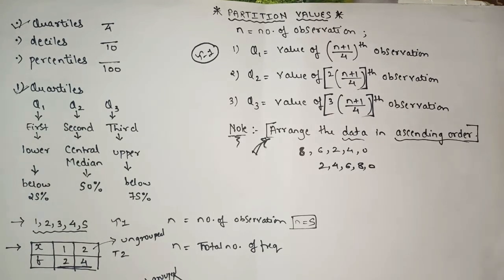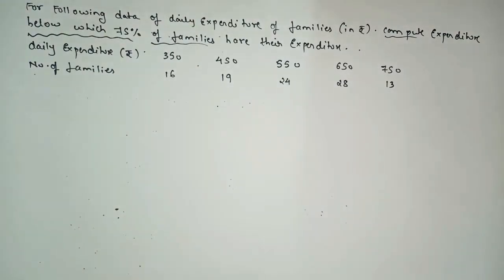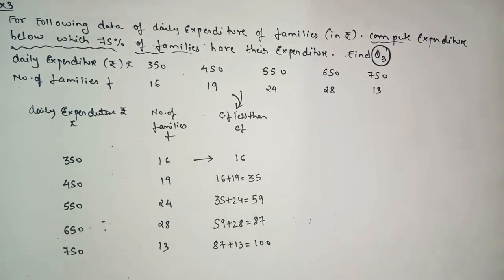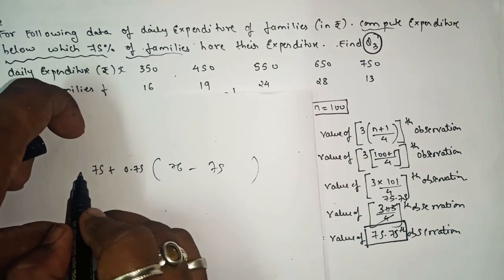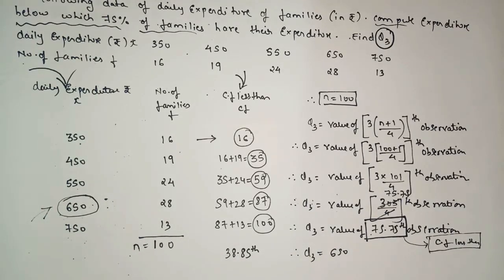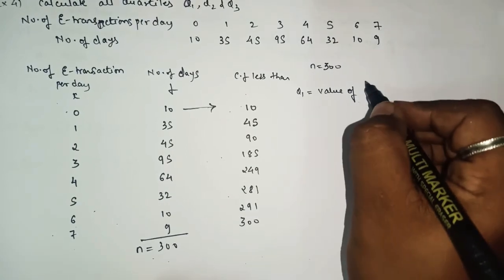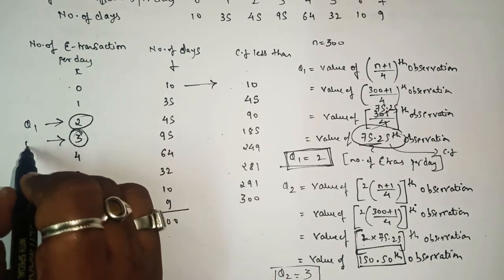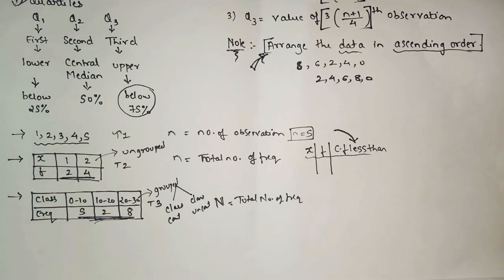PARTITION VALUE || PART 3 ||XI COMMERCE.